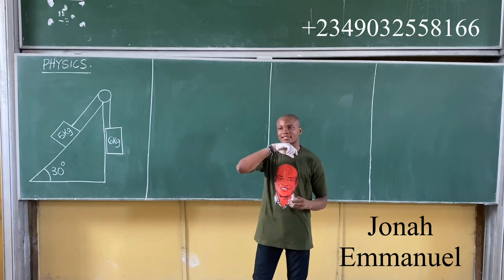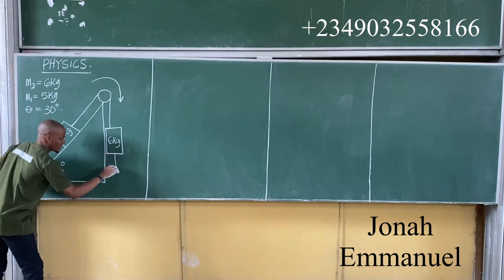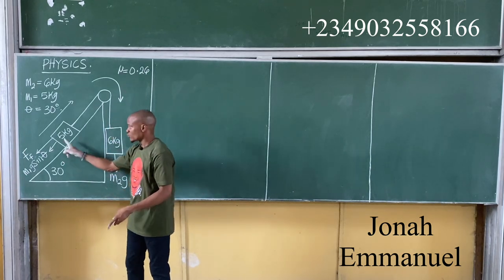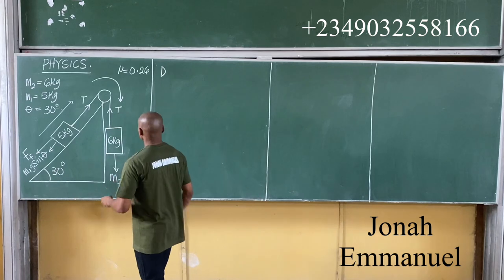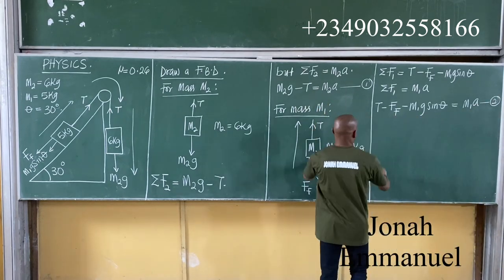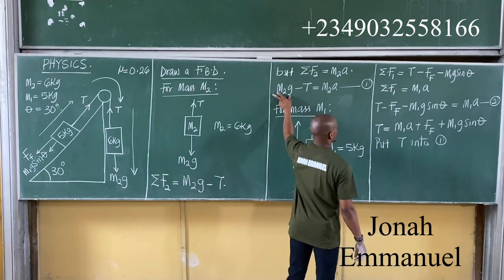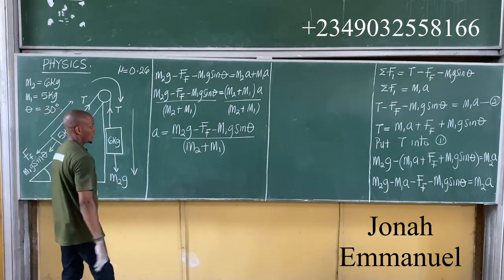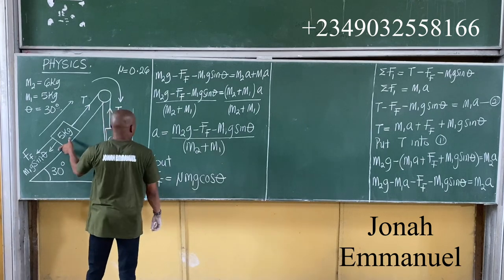Motion on inclined plane including Friction 2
Physics class for University students

This video teaches how to analyze and solve problems on inclined planes considering friction.